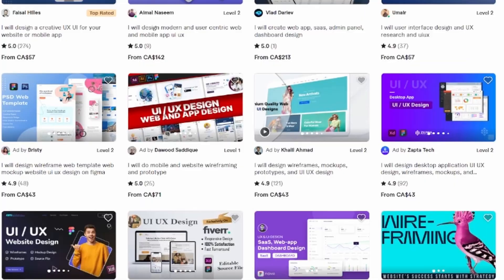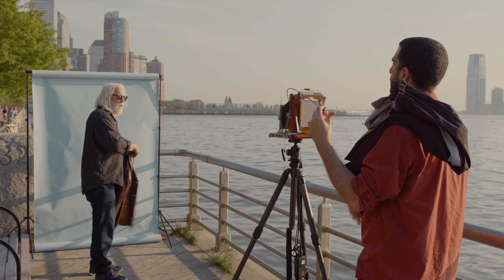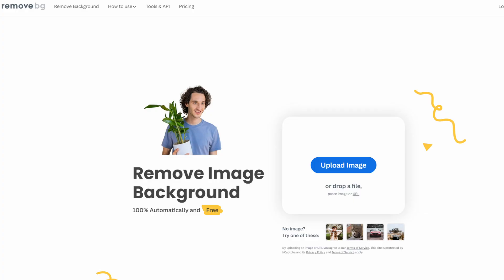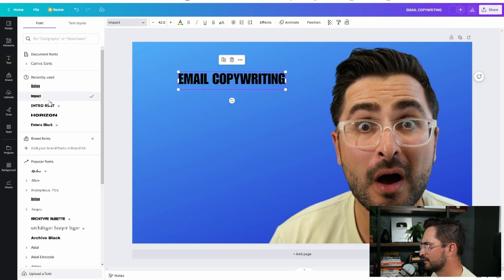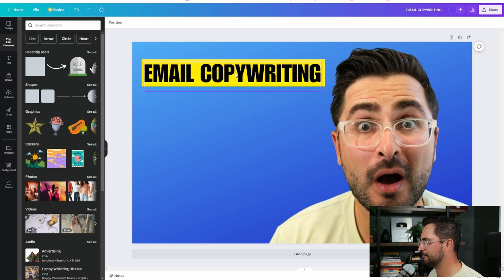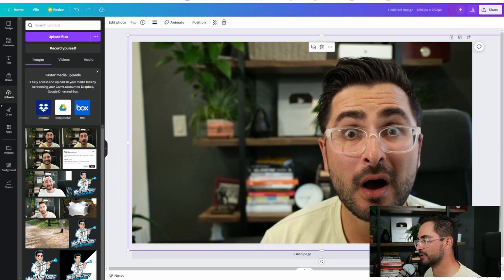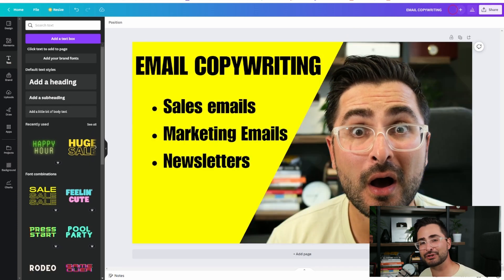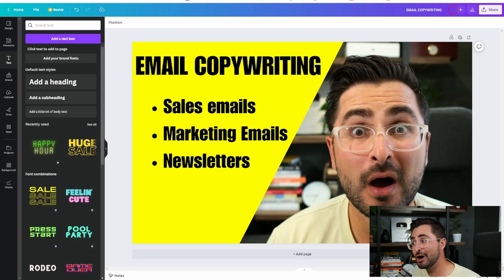Simple Fiverr Thumbnail Design - Make Fiverr Gig Thumbnail on Canva (Fiverr Tutorial)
In this video I'll show you how to make fiverr gig thumbnails on Canva. The goal of this fiverr tutorial is to show you how to make simple fiverr thumbnail designs, fiverr thumbnail designs that will help your fiverr gigs get more clicks by attracting potential buyers.

Gear I Use To Run My Business!
Main camera
Favorite lens

The content in this channel is accurate as of the posting date. Some of the offers mentioned may no longer be available. There's no guarantee that you'll receive the same results, there's also no guarantee that you'll make money, everyone's results are influenced by many factors including personal experience, work ethic, and other factors. I've had the benefit of working as a sales professional for nearly 10 years, the information I provide in these videos are based on things I've learned through my sales career. Your results will vary and will depend on many factors like your background, experience, persistence, and work ethic. These videos are meant for informational and entertainment purposes.